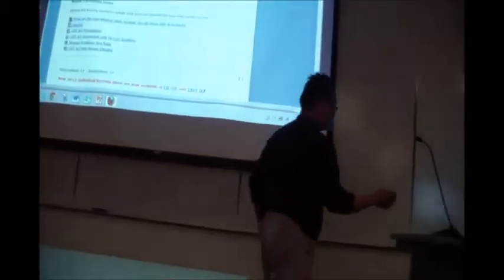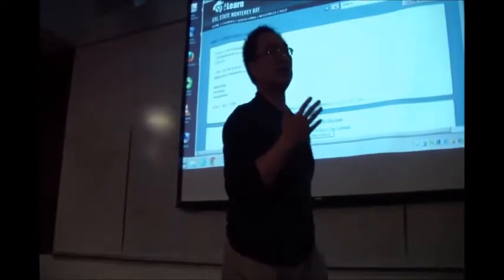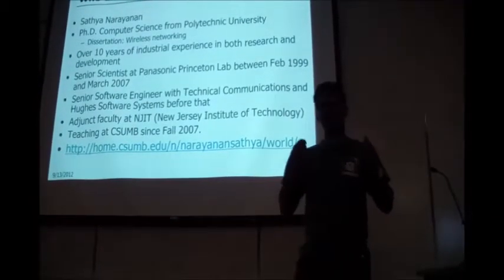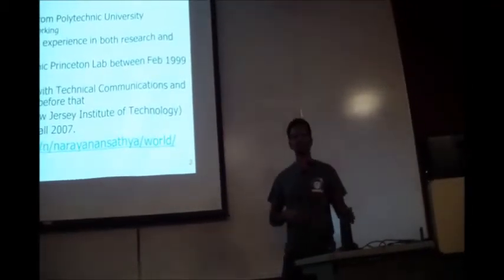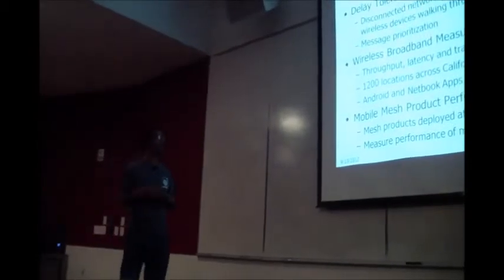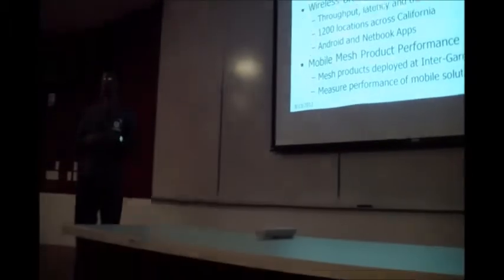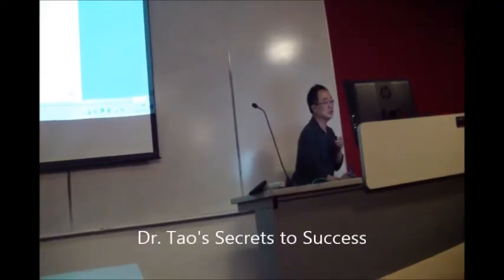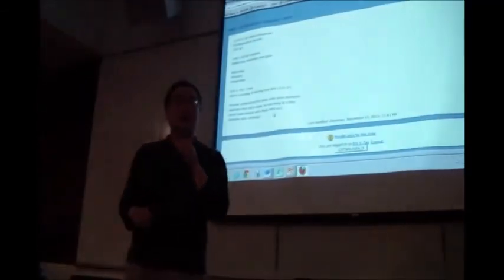CST 300-September 13, 2012.mp4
The third week of CST 300 for the Fall 2012 semester.